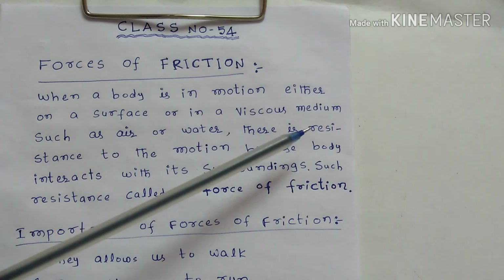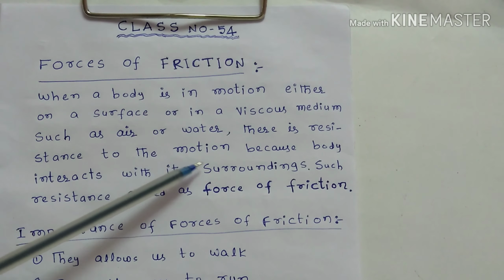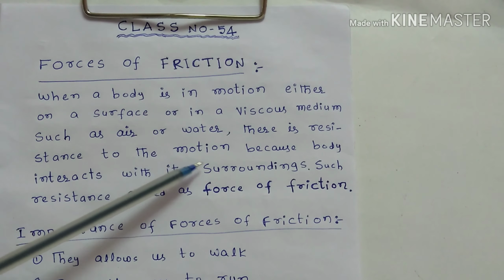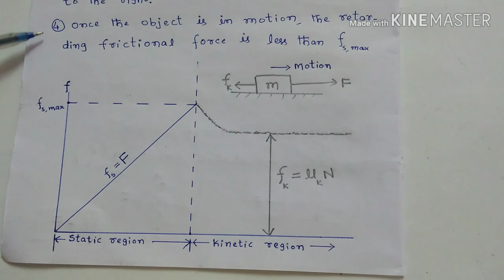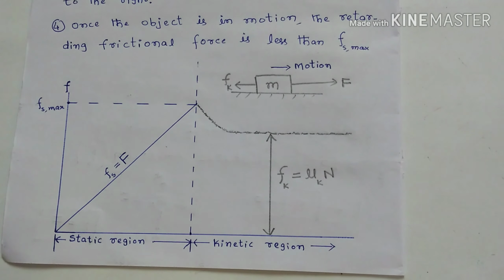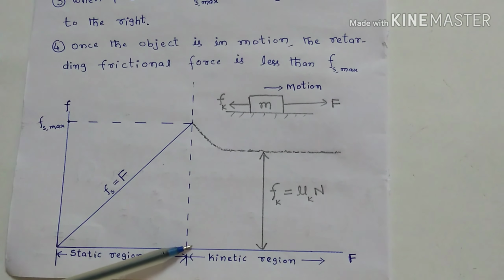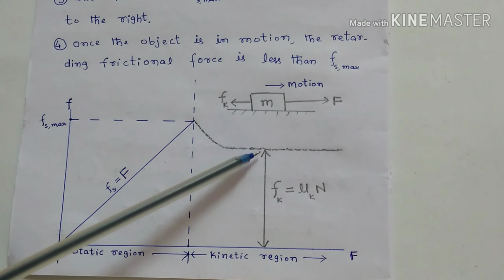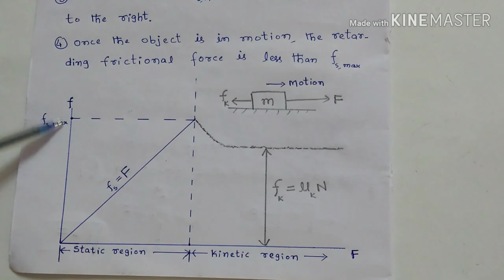Class no-54, Friction, static friction, kinetic friction, Frictional force, Fundamentals of physics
These lectures are prepared by N SRINIVASU Nuclear scientist BARC OCES-49th batch. These lectures are useful for 8th STD onwards.